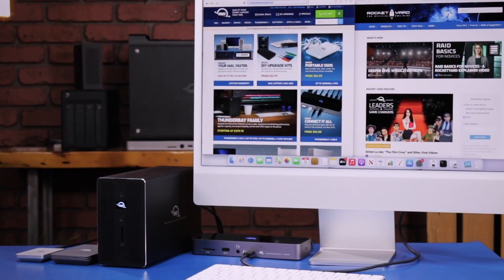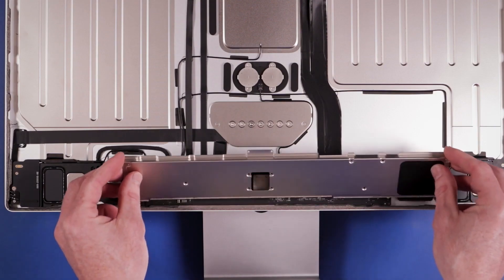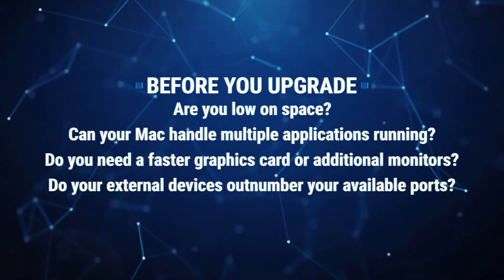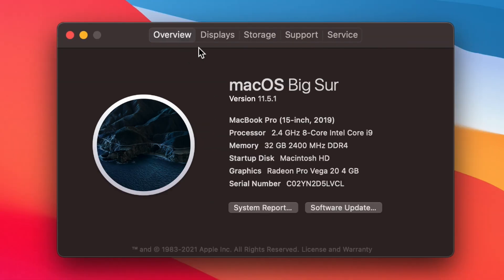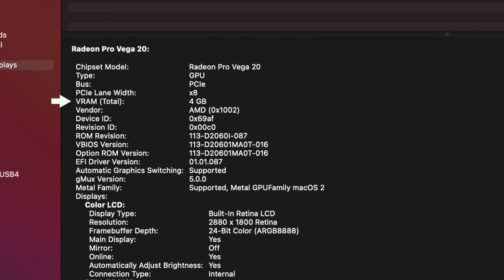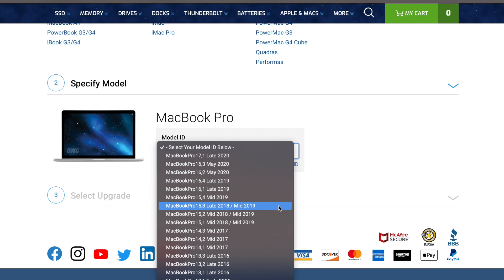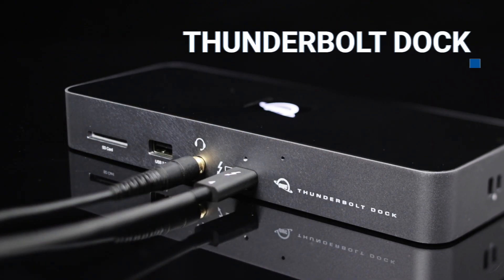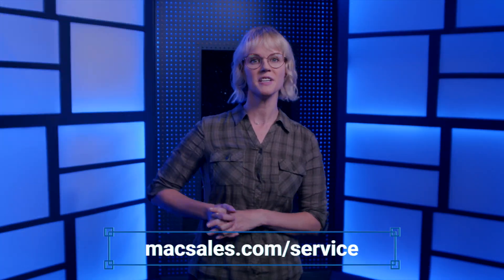What you need to know about your Mac before upgrading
Is your Mac running slow when you have multiple applications open? Are you running graphic-intensive applications on your Mac? Or do you just need a faster graphics card or another monitor for viewing? Buying a Mac is an investment and, with any investment, you want to get the biggest return possible. Over time, you may find your Mac needs a few tweaks or upgrades.

Knowing the exact type of Mac you have and the reason for your upgrade will help you make the right choices to take your Mac to the next level. Whether you opt to go with an internal SSD, an external storage/memory upgrade, or an OWC Thunderbolt Dock, OWC has a wealth of videos and information that can help you through the installation process. Join Michelle for OWC Rocket Yard as she reviews the key points you need to know about your Mac before upgrading.